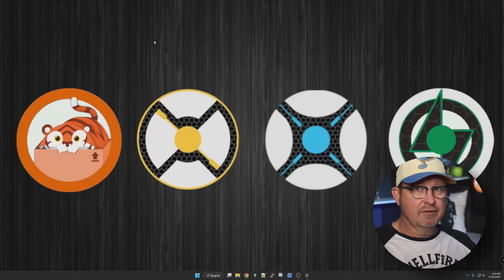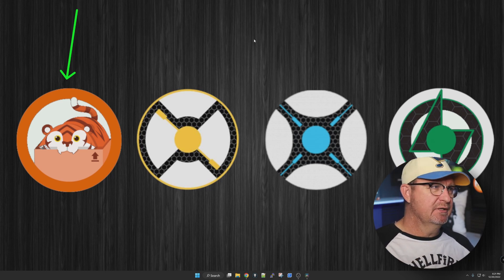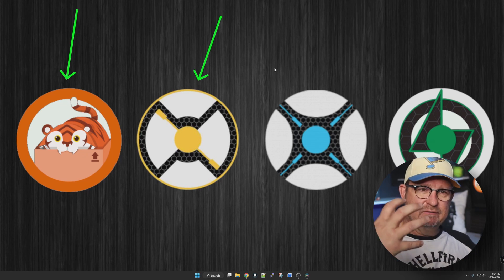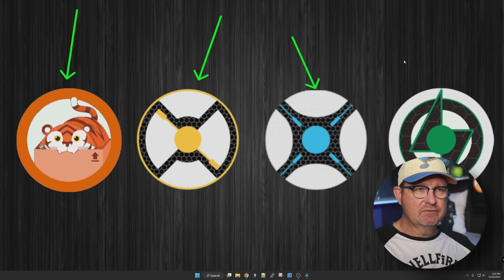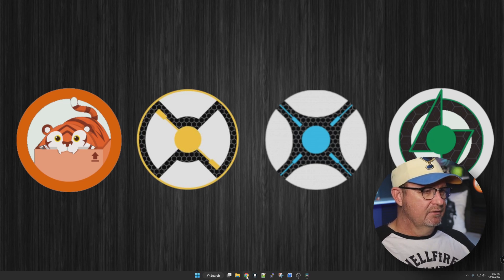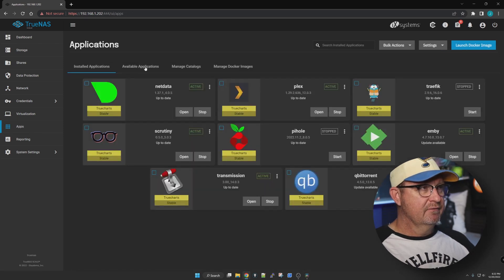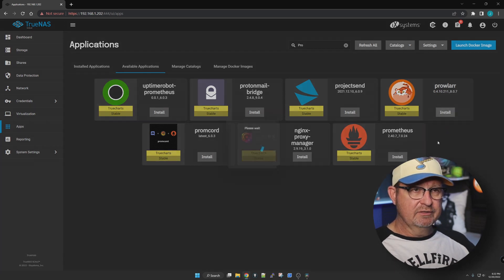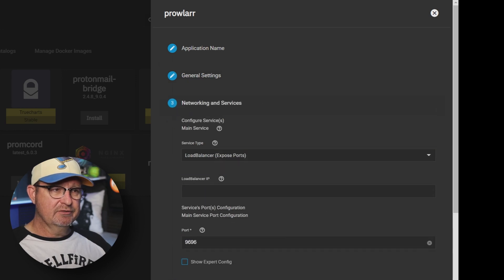Prowlarr Media Search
We install Prowlarr on TrueNAS Scale and download some media.

My Server Set up:

SilverStone Case
Gigabyte B550I Motherboard
used Ryzen 7 2700
Gskill Ripjaws 32gb
EVGA RTX 2060
EVGA 750 Power Supply
Samsung 970 EVO
Adata 120 ssd
5 port sata adapter
NVME extention
Noctua 120mm fans